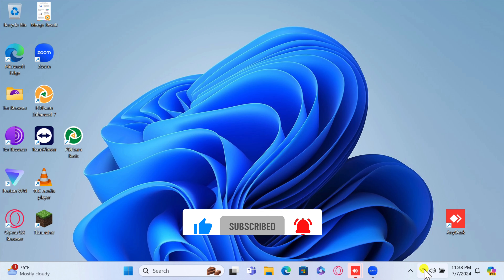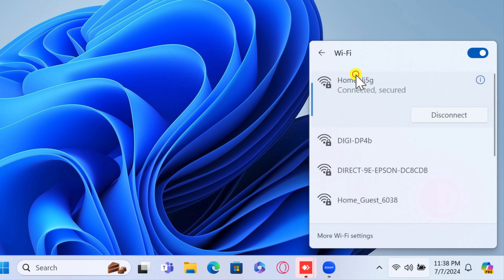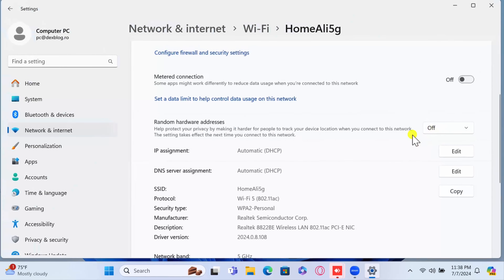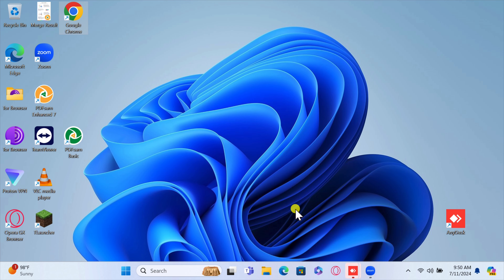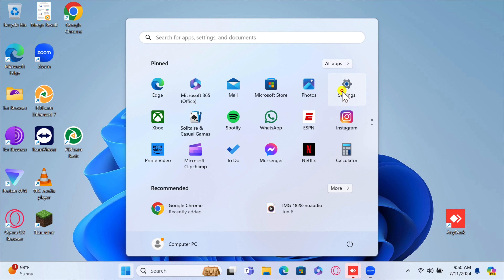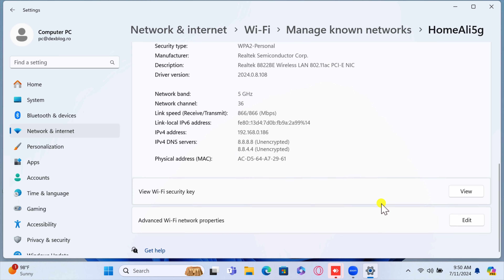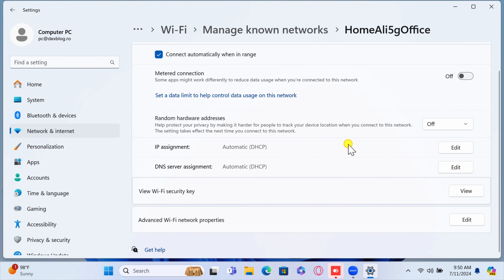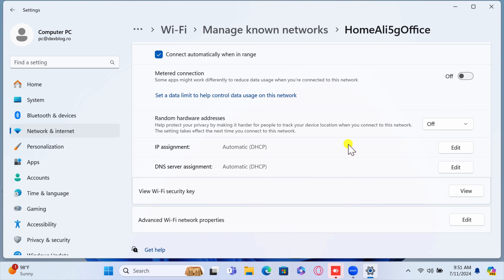How To See WiFi Password On Windows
Learn how to view your saved WiFi passwords on a Windows PC. Follow these steps to access and manage your network credentials using your Windows operating system.